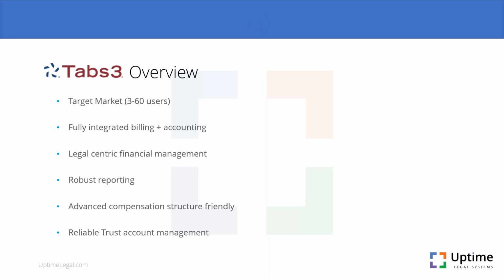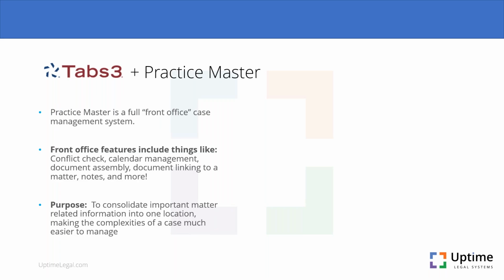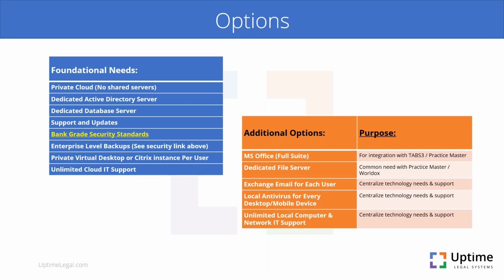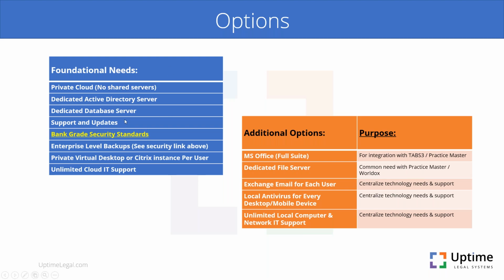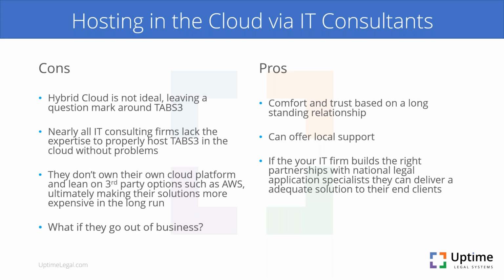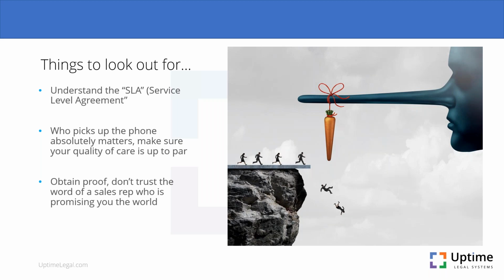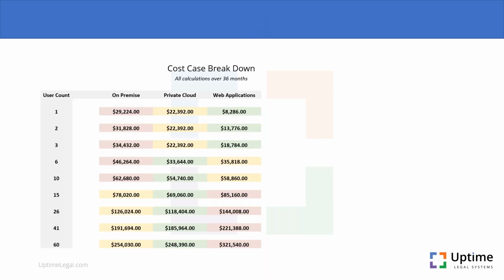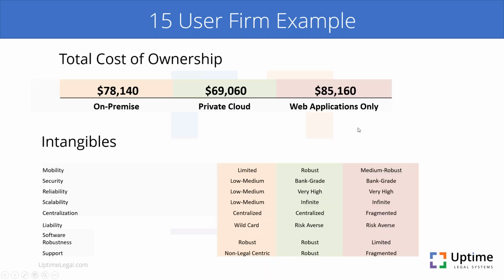Tabs3 in the Cloud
How can your law firm work with Tabs3 in the cloud? Tabs3 is a legal practice management software, meant to help law firms better manage their practices. This video runs through how you can take Tabs3, a server-based application, and put it on a private cloud so you and your firm can access your accounts and data from anywhere.